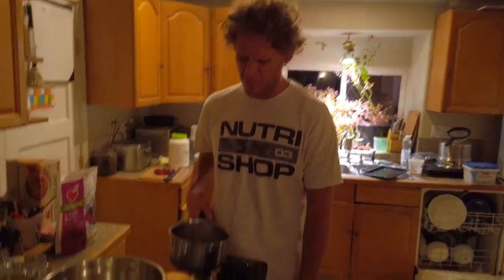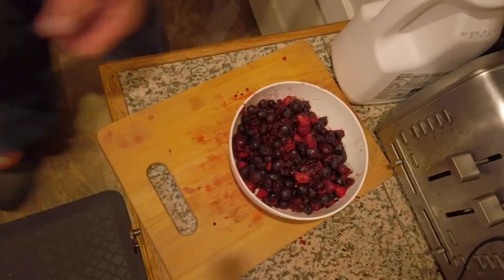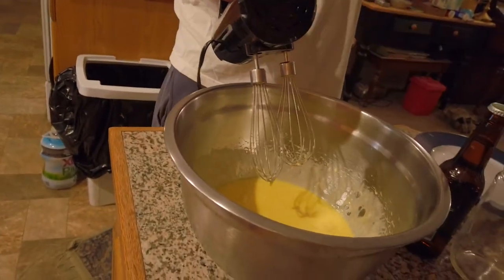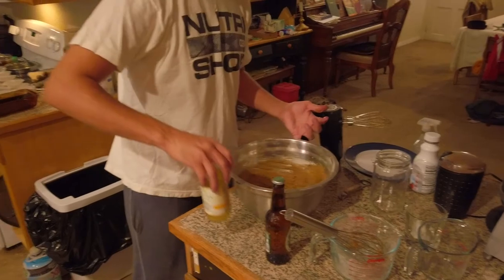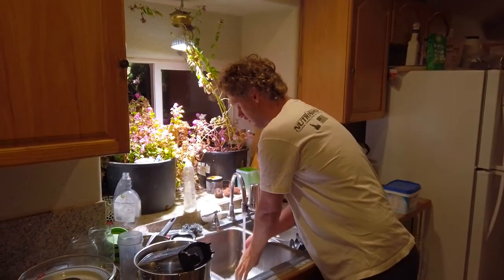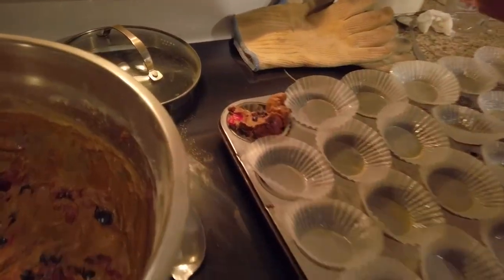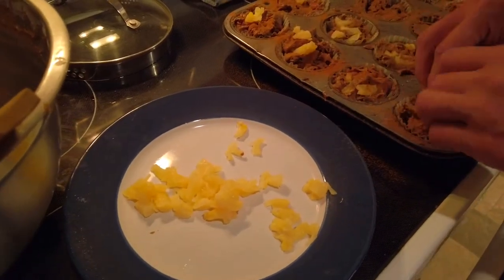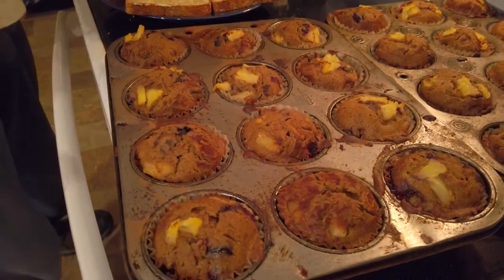Pineapple Berry Muffins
Next time on dragon ball z, vegeta bakes a super sayen cake.
In-shape gingers are sexy. I was joking.